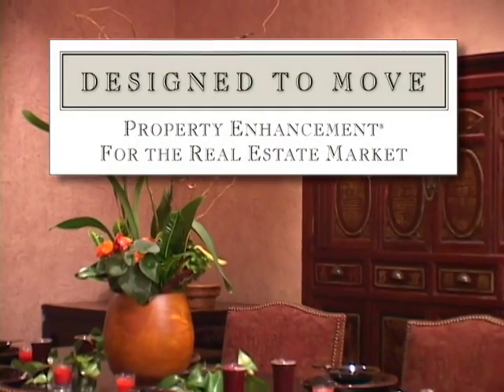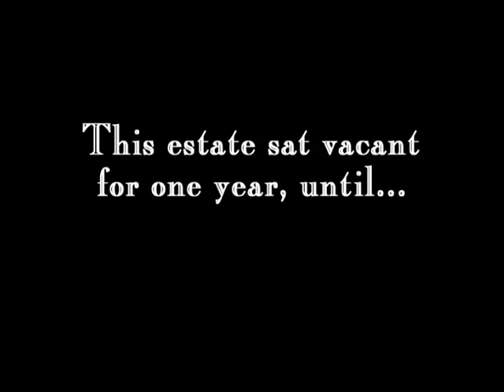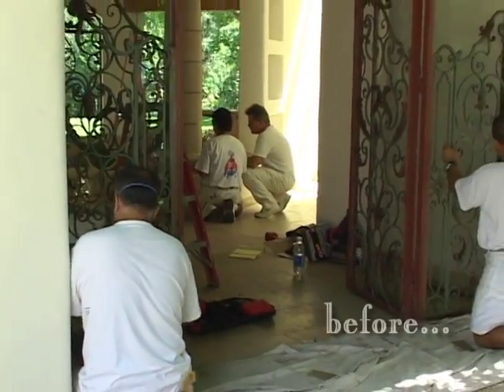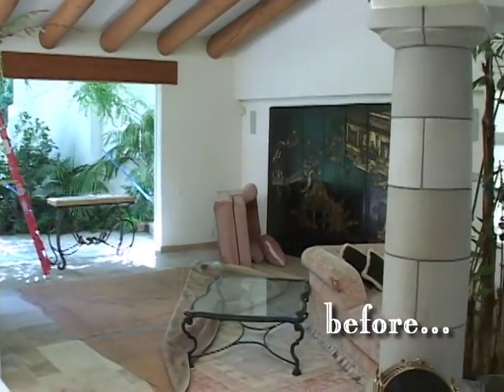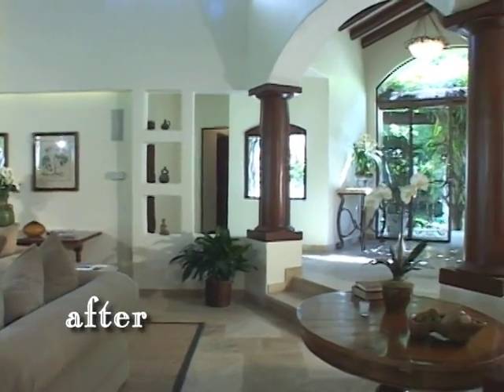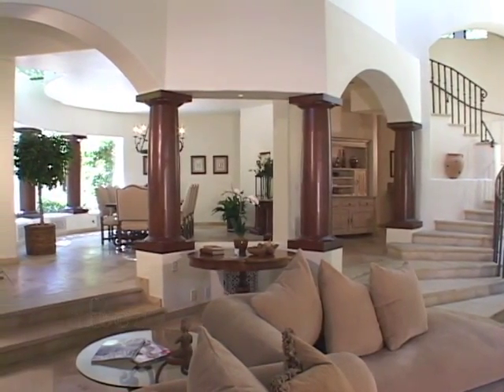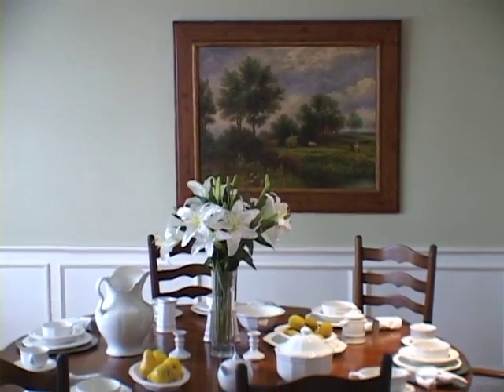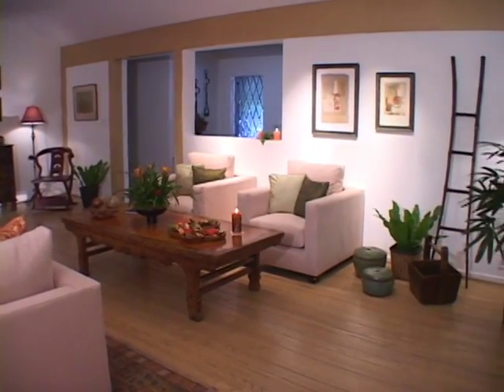AMP "Real Estate #1"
Marketing Video for staging company "before & after" shots.